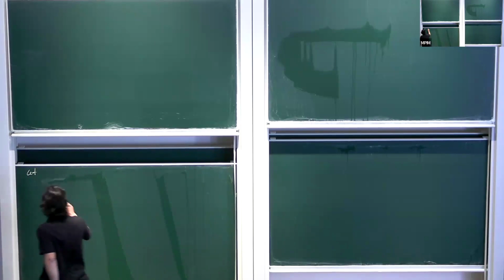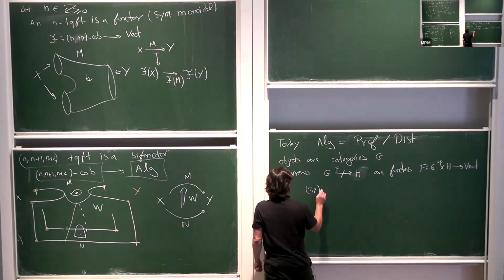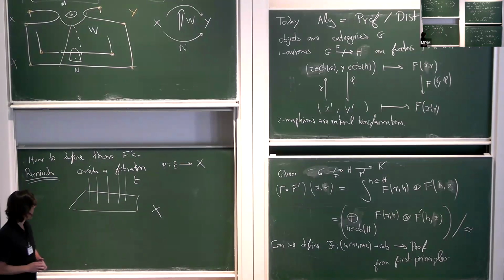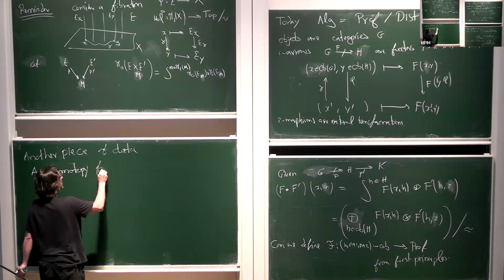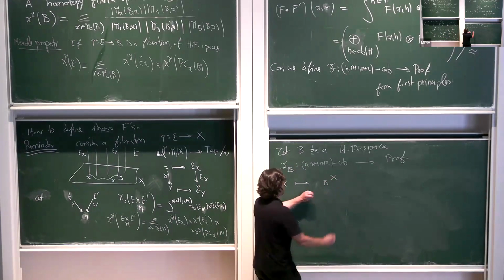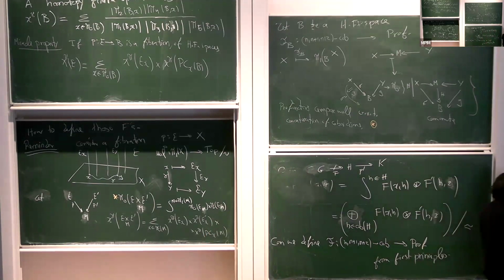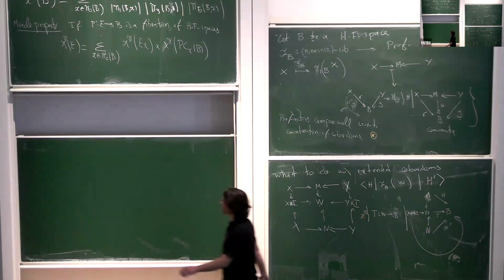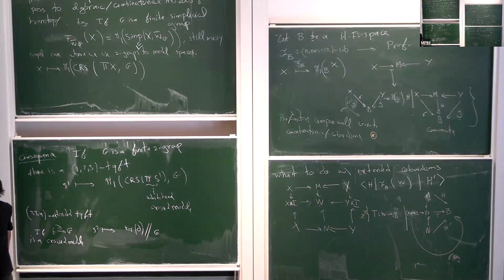João Faria Martins | A categorification of Quinn’s finite total homotopy TQFT ...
Speaker: João Faria Martins, University of Leeds

Title: A categorification of Quinn’s finite total homotopy TQFT with application to TQFTs and once-extended TQFTs derived from discrete higher gauge theory

Abstract: Quinn’s Finite Total Homotopy TQFT is a topological quantum field theory defined for any dimension n of space, depending on the choice of a homotopy finite space B. For instance, B can be the classifying space of a finite group or a finite 2-group.
In this talk, I will report on recent joint work with Tim Porter on once-extended versions of Quinn’s Finite Total Homotopy TQFT, taking values in the symmetric monoidal bicategory of groupoids, linear profunctors, and natural transformations between linear profunctors. The construction works in all dimensions, yielding (0,1,2)-, (1,2,3)-, and (2,3,4)-extended TQFTs, given a homotopy finite space B. I will  show how to compute these once-extended TQFTs when B is the classifying space of a homotopy 2-type, represented by a crossed module of groups.
Reference: Faria Martins J, Porter T: “A categorification of Quinn’s finite total homotopy TQFT with application to TQFTs and once-extended TQFTs derived from strict omega-groupoids.” arXiv:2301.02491 [math.CT]